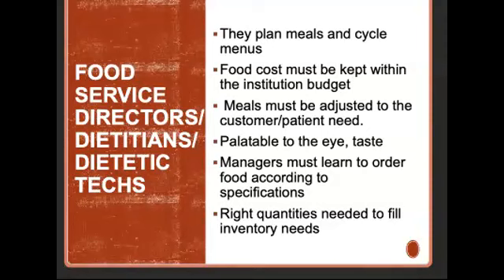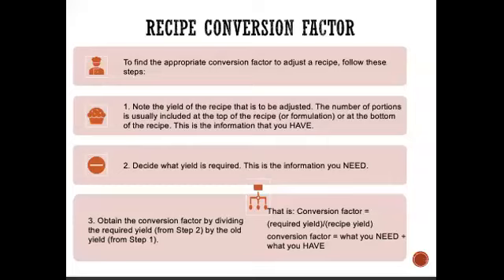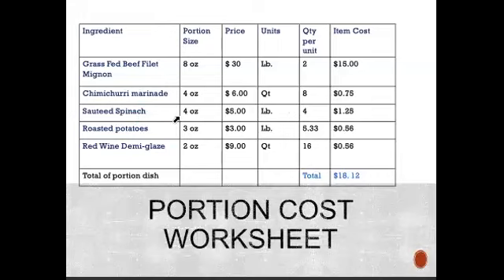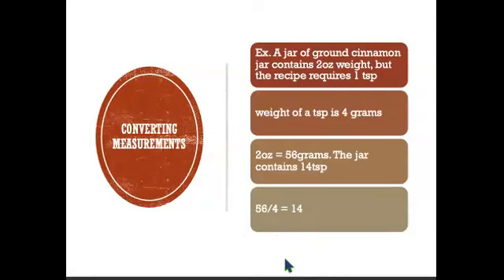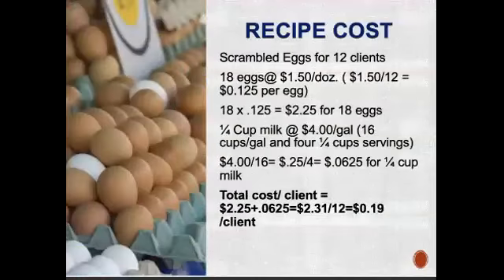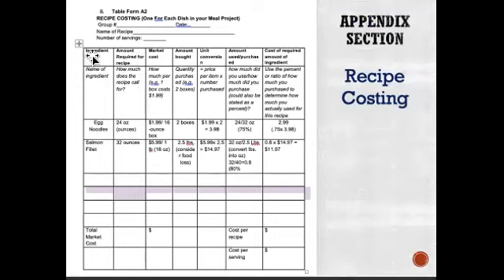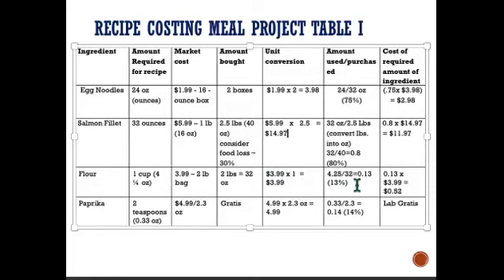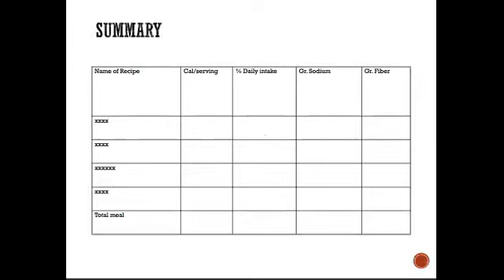Recipe Costing and Conversion Recording 640x360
A step-by-step on how to cost a recipe and food cost basics